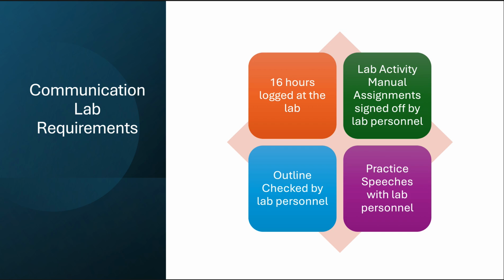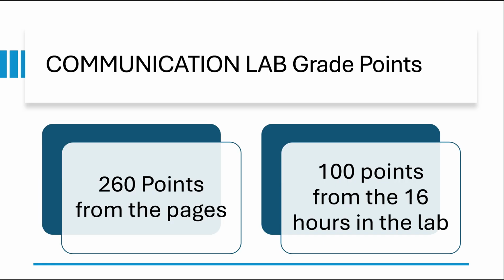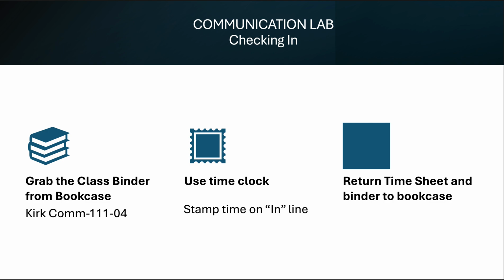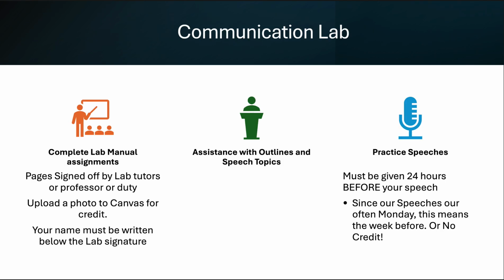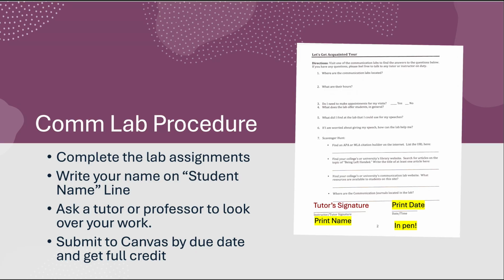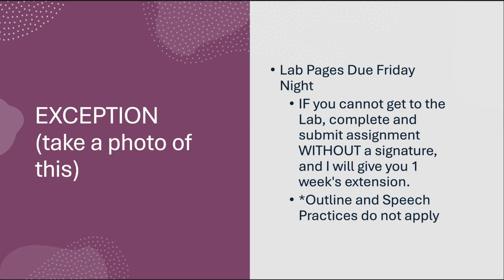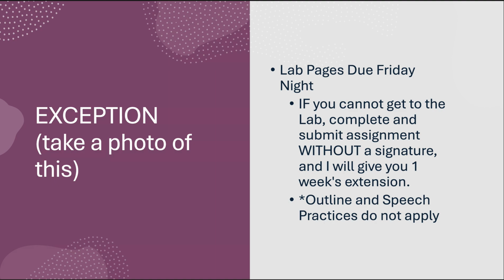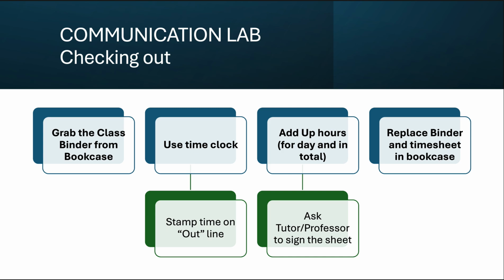Comm Lab Procedures